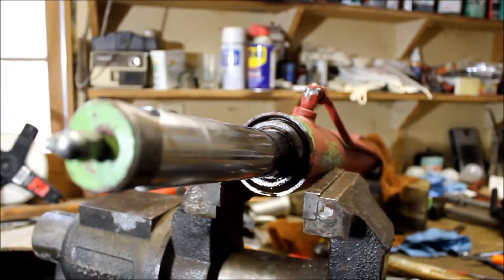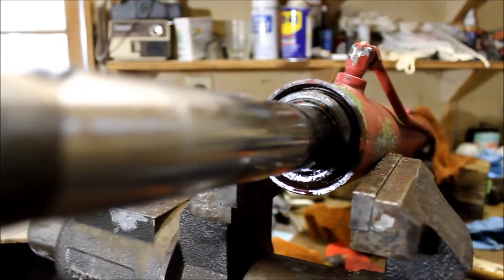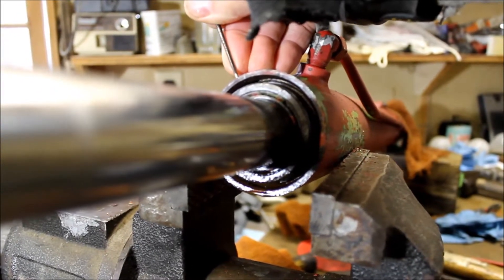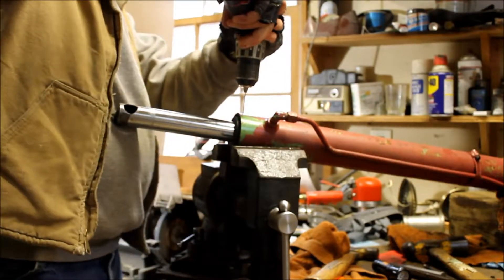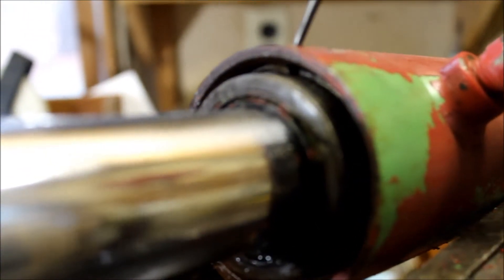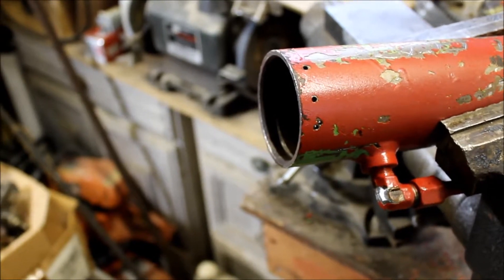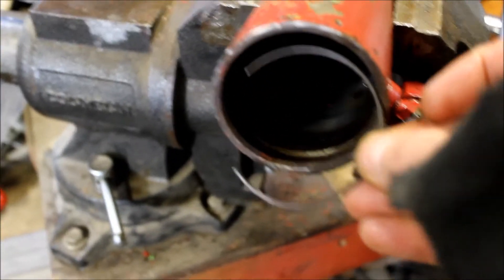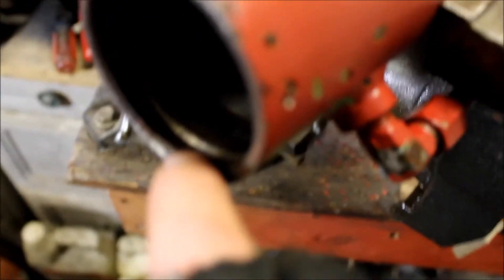Skidsteer piston repair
Replacing piston seals on a 1974 Owatona Skidsteer lift piston and removing a frozen-in c clip